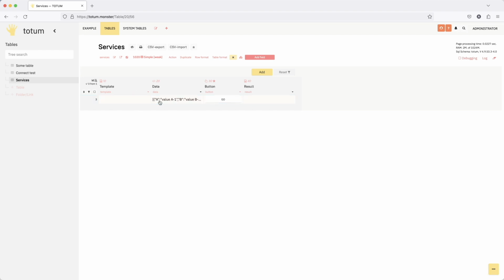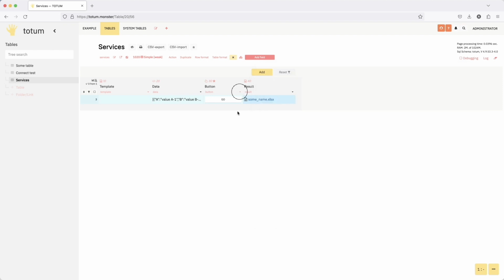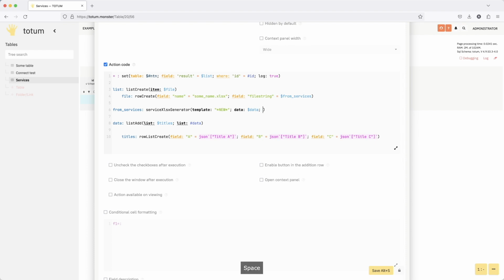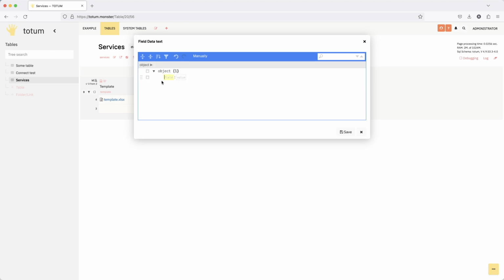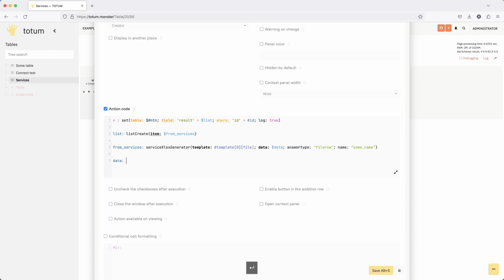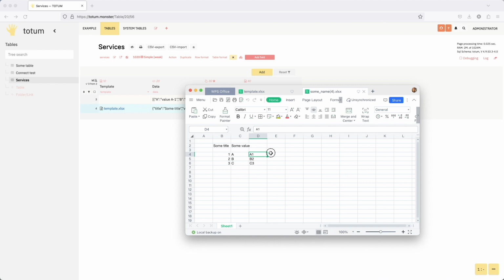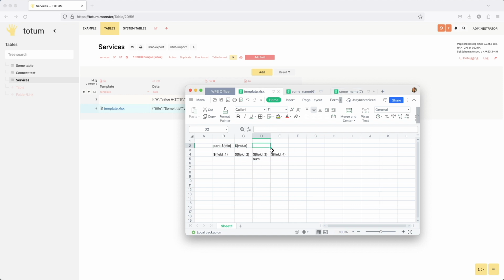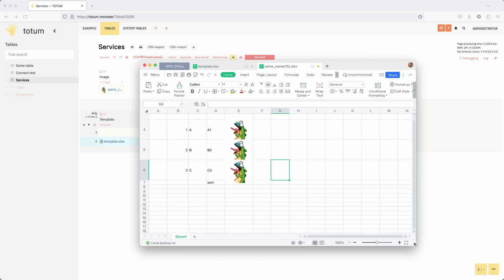Services: video 1